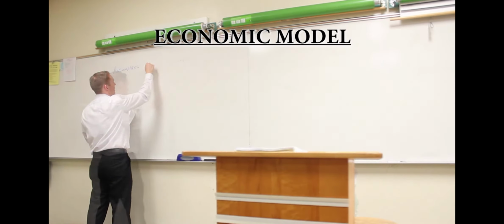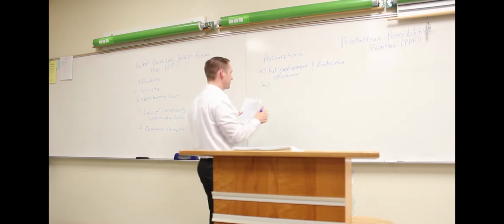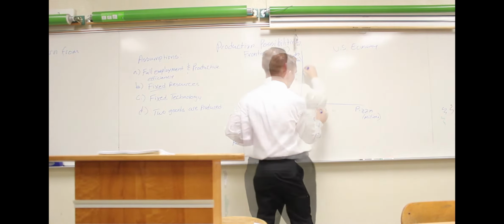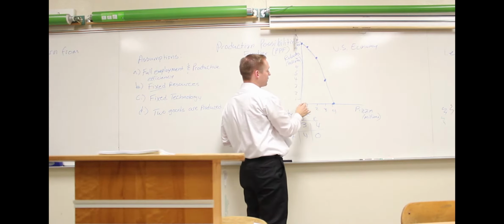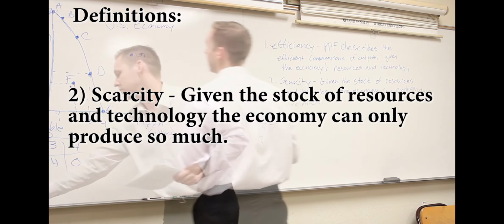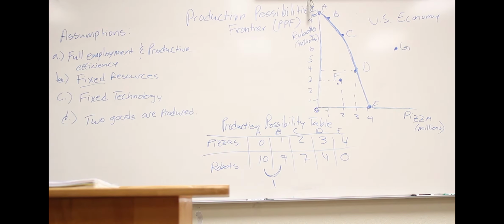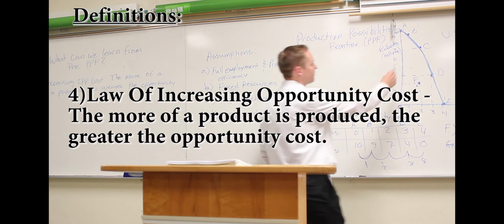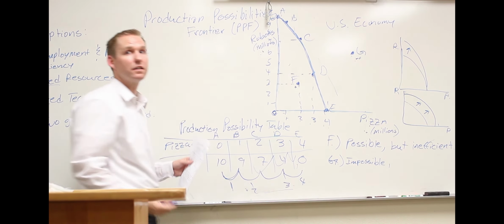Economic model: Production Possibility Frontier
Filmed & Edited By Ryan Reed. Instructed by Professor Vest.